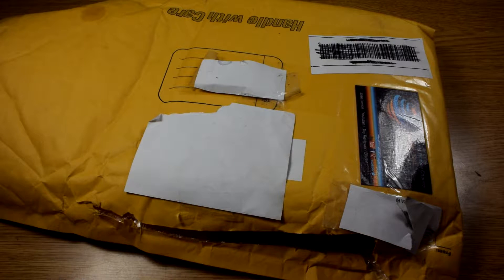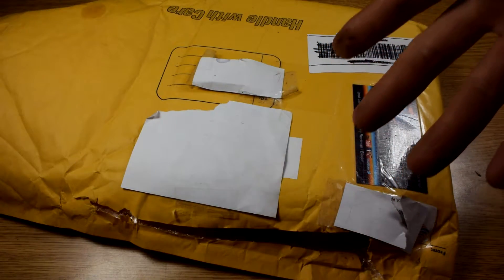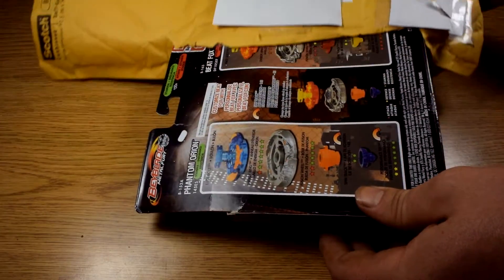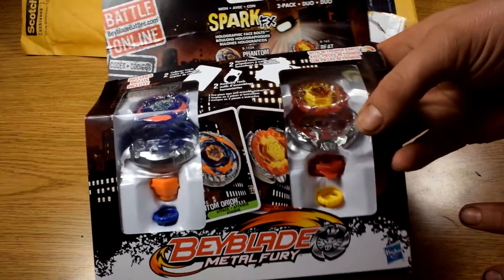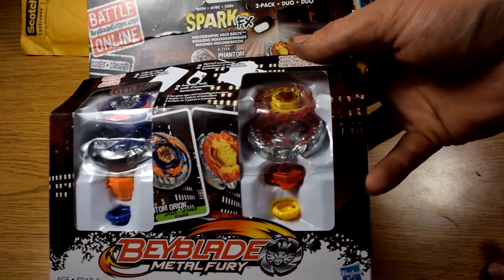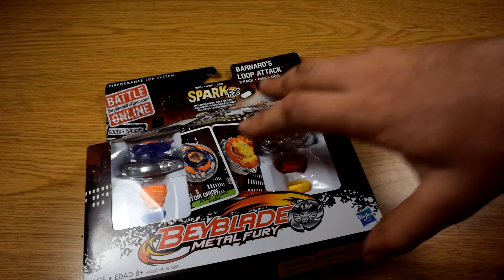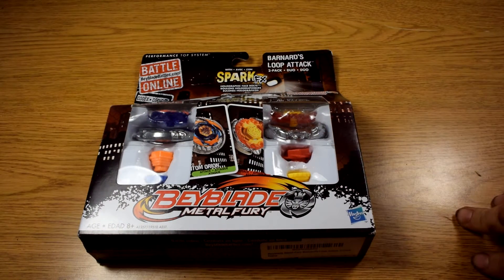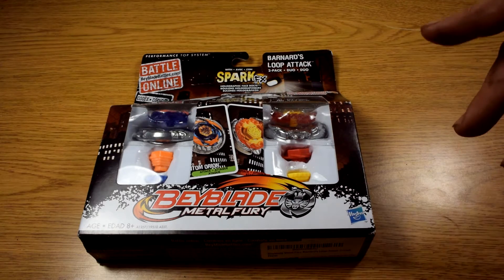Beyblade Opening a Giveaway Prize #4 From Zankye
Ziyo Blader here, my content that i upload are

[B.O.B's]
[SB vs SB] stock blade vs stock blade
[unboxings]
[how to's],
[Bayblade Mods]
[Beyhunting]
[Review's]
[other] rarely upload. videos that are not beyblade related.

Skype:
ziyo1_nf

realy good youtube BEYBLADERS: A to Z

and for cool YouTube Bayblade modders